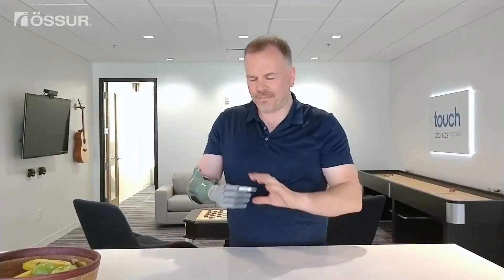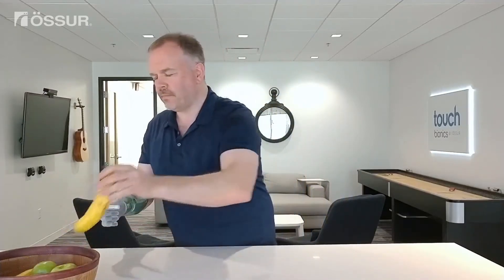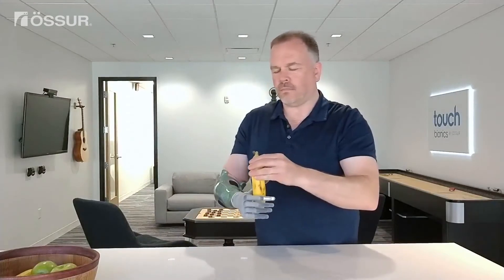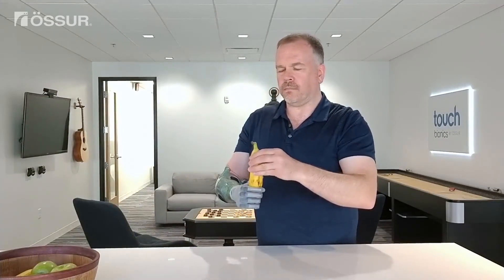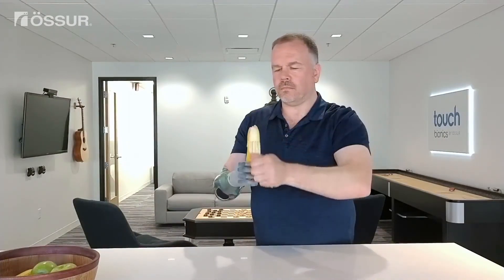Peeling Banana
Individual with unilateral transradial loss uses the i-Limb Quantum to peel a banana. He manually rotates the thumb in to the “cylindrical” position (the thumb is positioned where it closes to the side of the index).